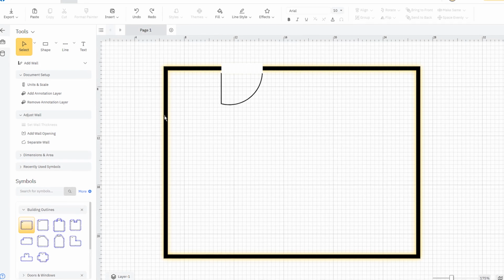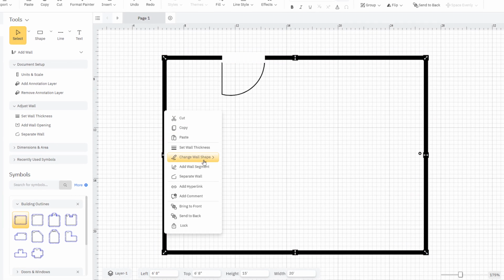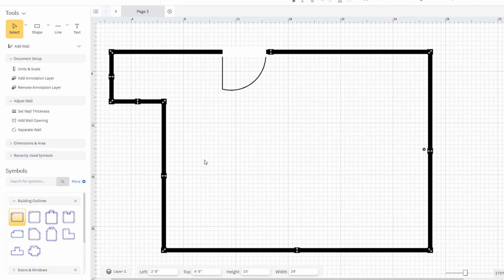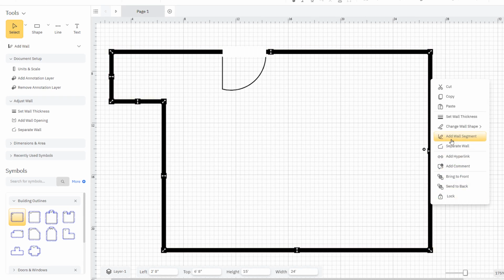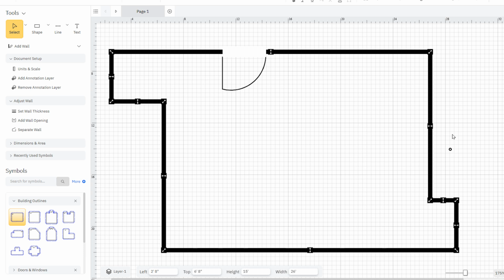Add Corners and Alcoves Instantly | Explore SmartDraw for Floor Plans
Need to add a nook or corner to your layout? With a single click, you can instantly add an alcove to your plan and then customize it.